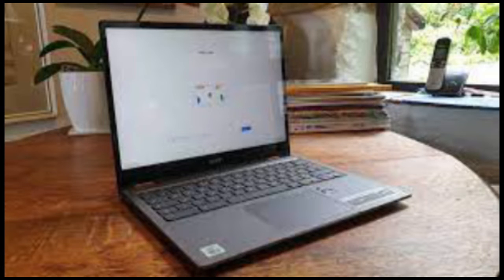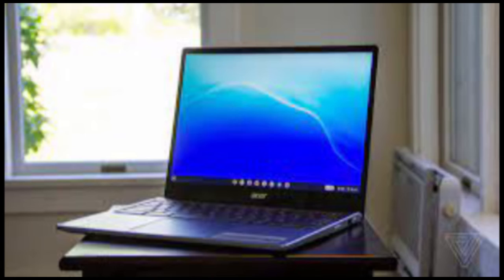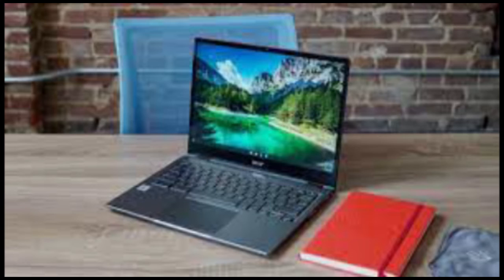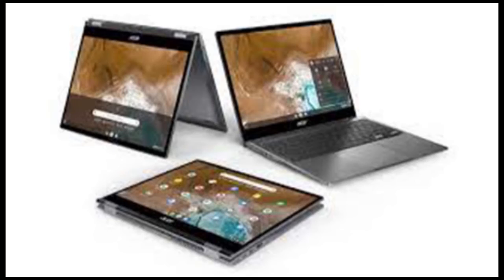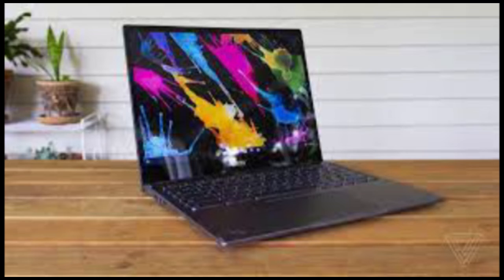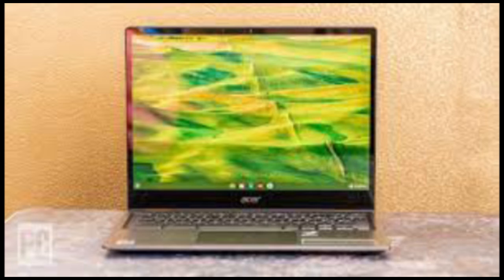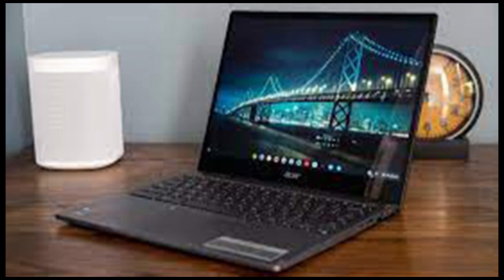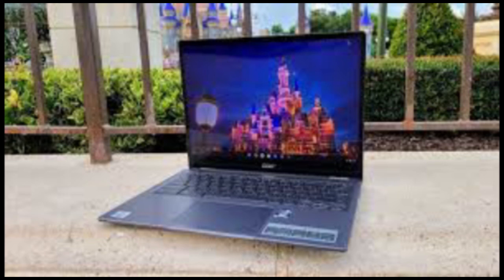Acer Chromebook Spin 713 review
SOCIAL